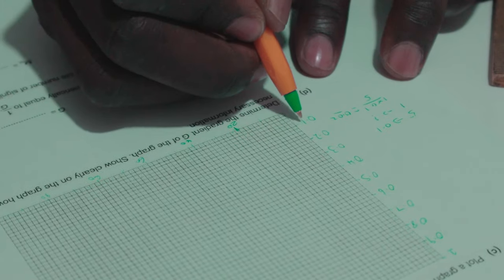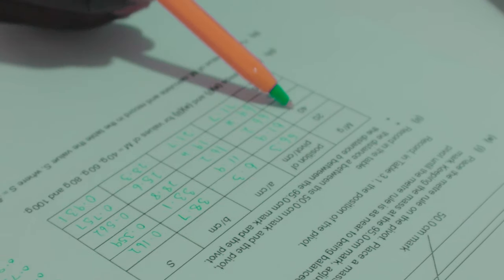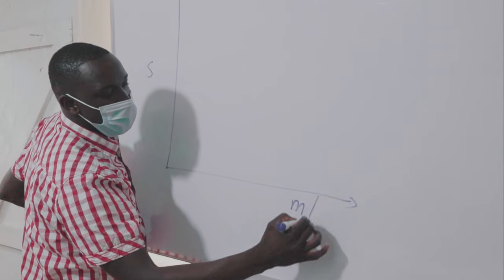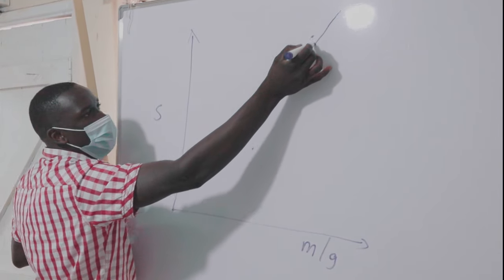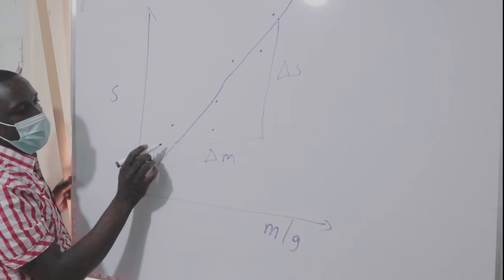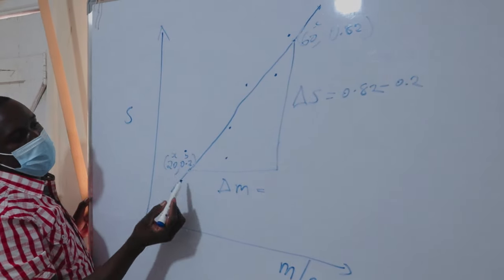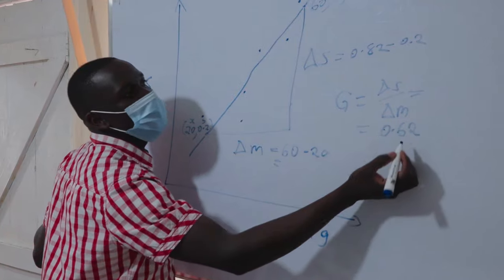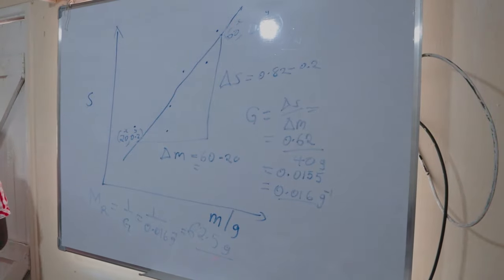Physics practical lesson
Experiment on Mechanics and Electricity